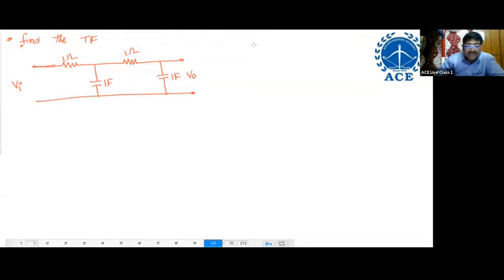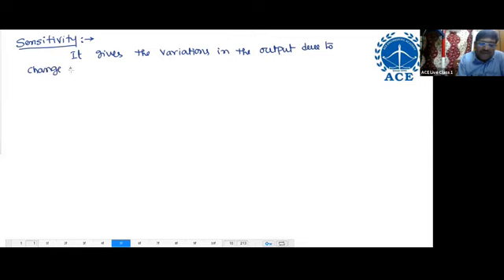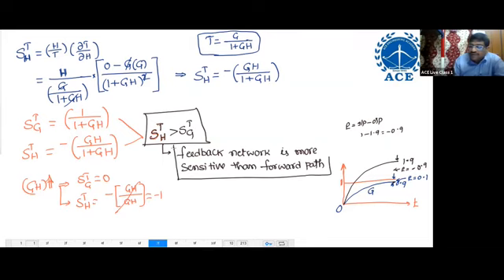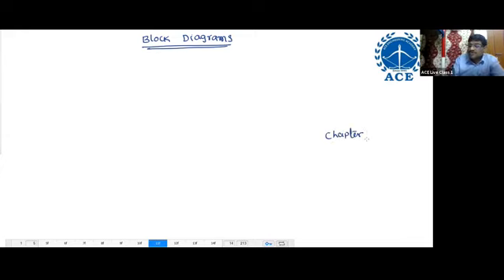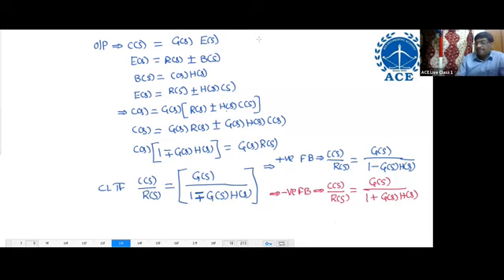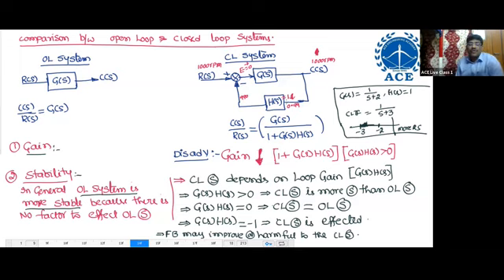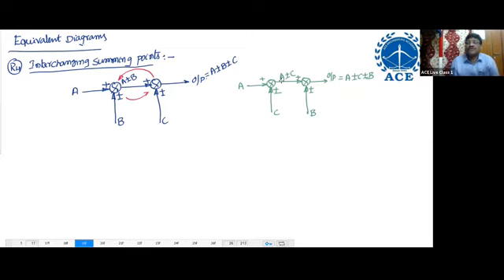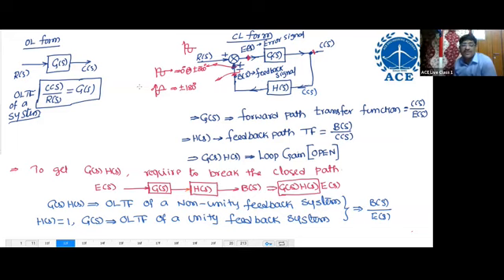controls day 4